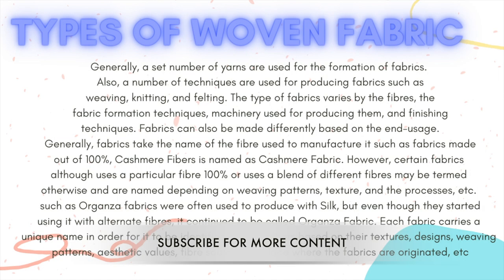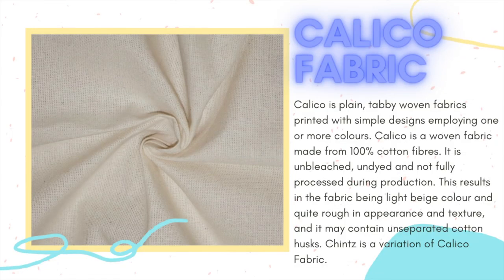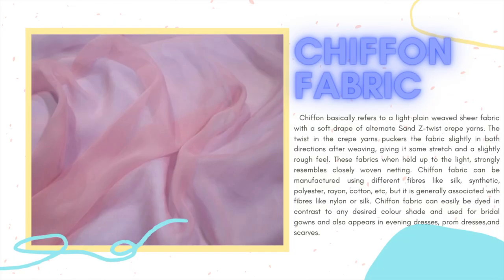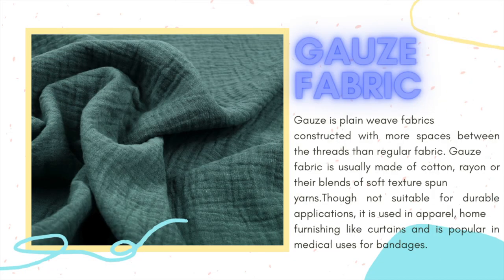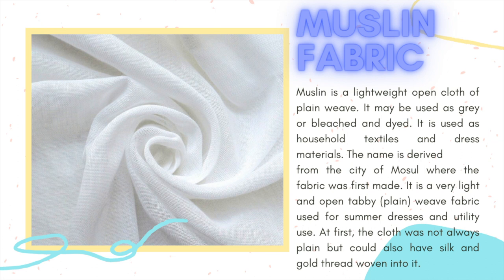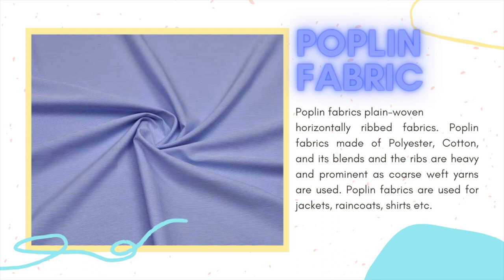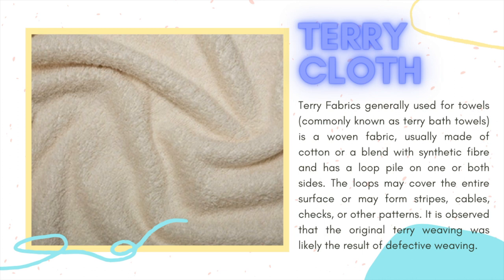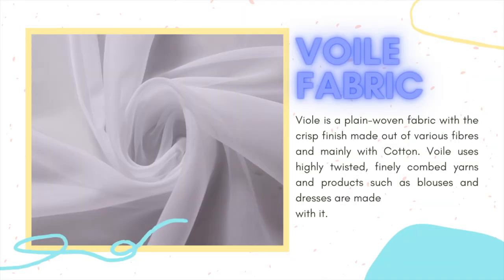Types Of Woven Fabric - Material for Sewing | Learning About Fabrics | Most Popular Fabric and Uses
Let's talk about the different types of woven fabric widely used around the globe and it's application. We also discuss the uses of each of the fabrics discussed in this video.

The video also discusses the propose seam to use for each of the fabrics discussed.